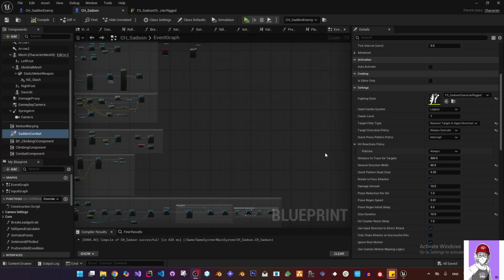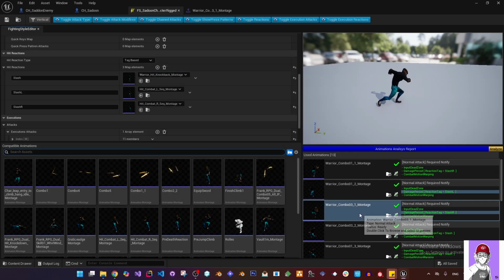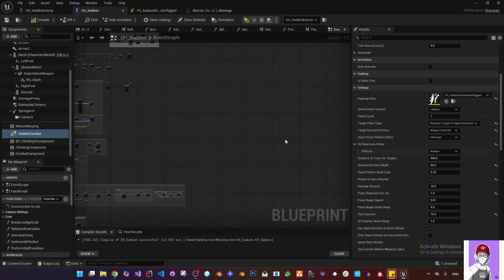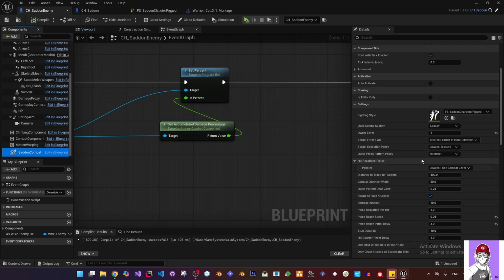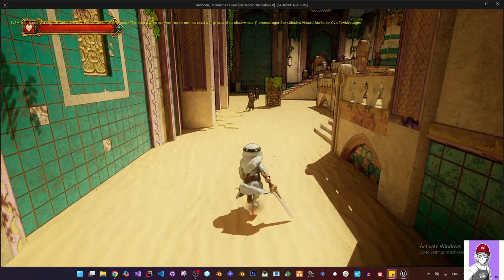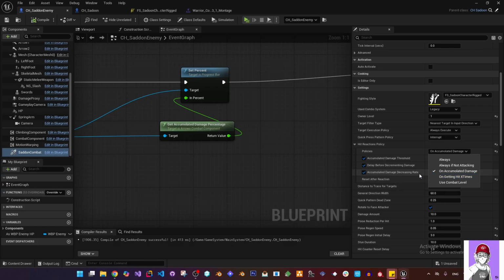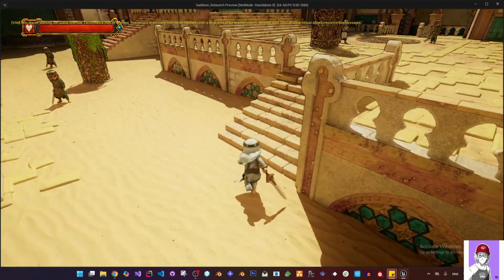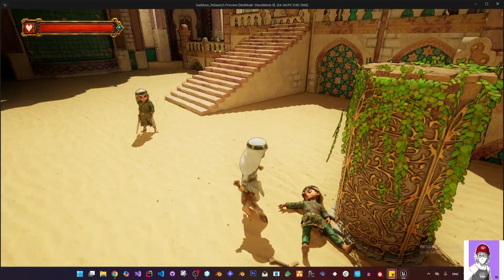Arrows Combat System : new incoming updates - hit reactions policies explained